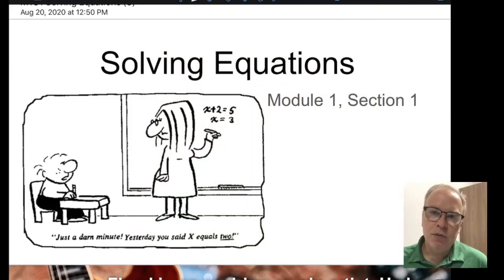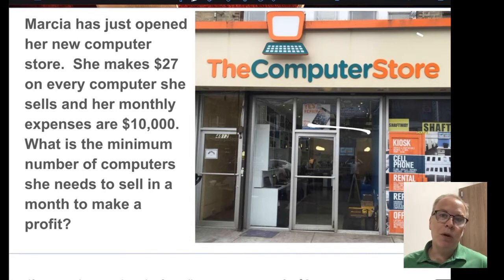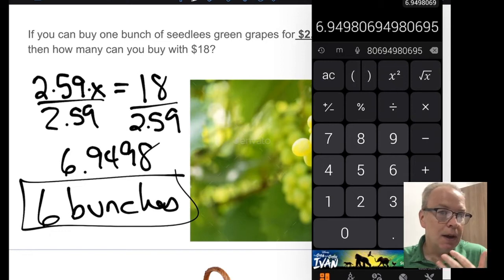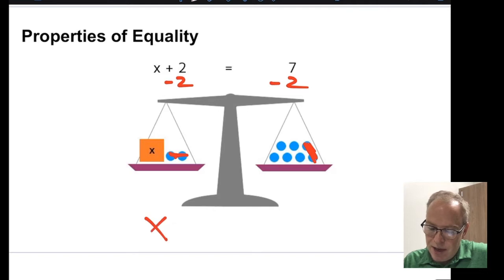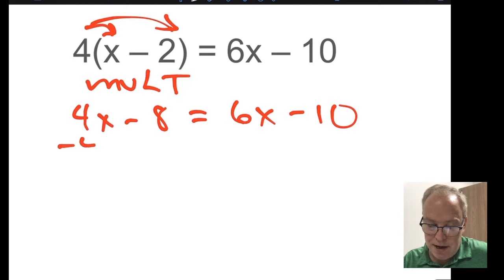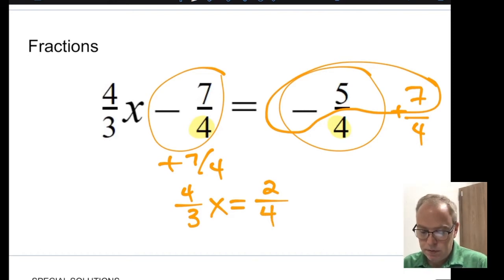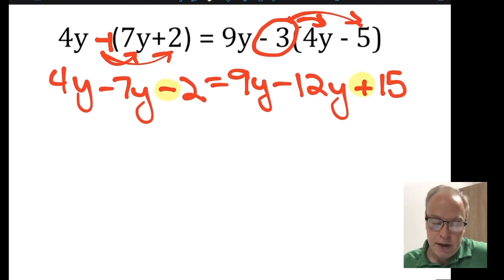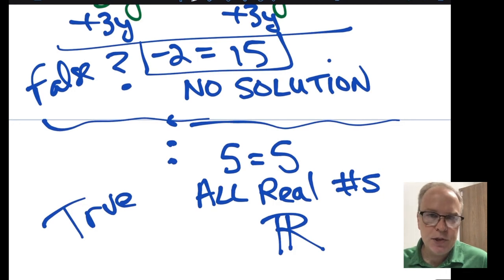Learn how to solve equations (Section 1.1)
*Solving equations and word problems through properties of equality.   Special solutions are also covered.